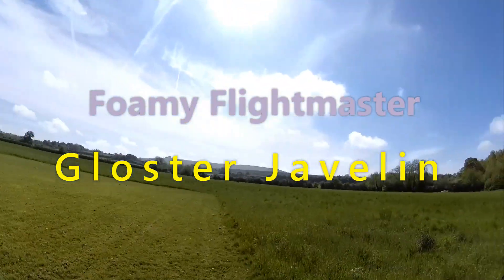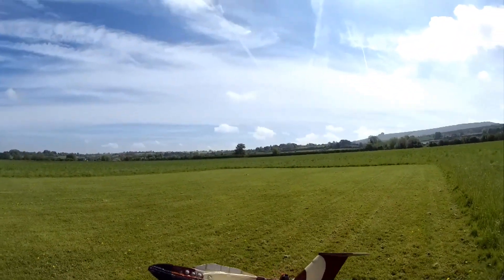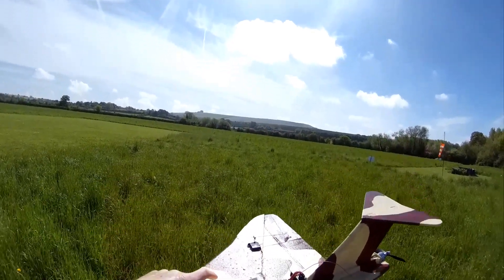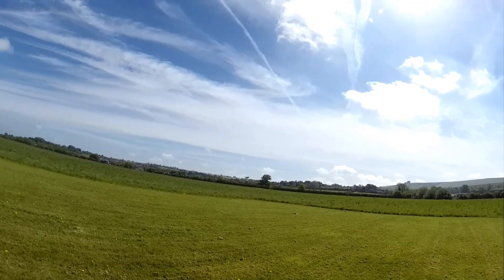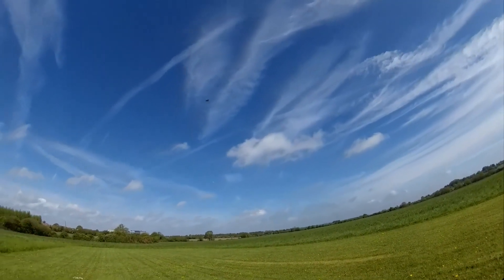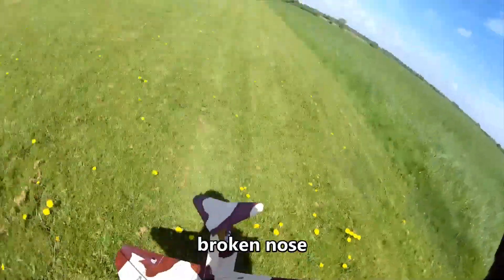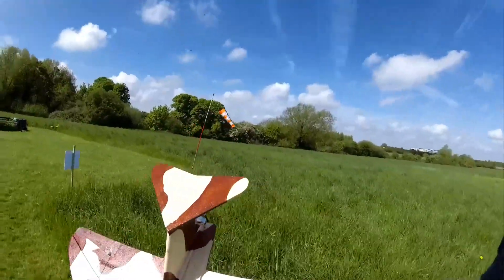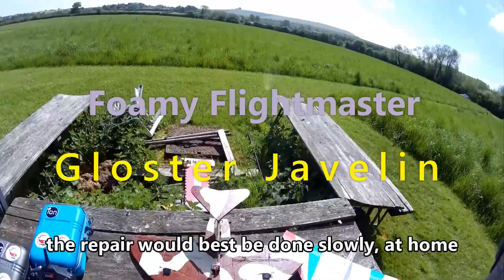Gloster Javelin semi-profile take2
Still working on the Javelin, looks great in the air, but too heavy. Next edition will be a bit bigger w/s 30", which should allow more scope for battery placement less added lead, and provide a bigger wing area.